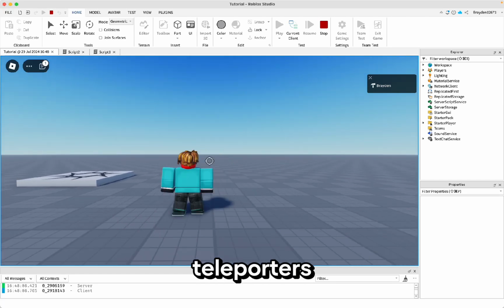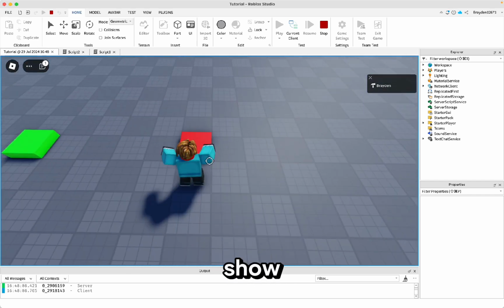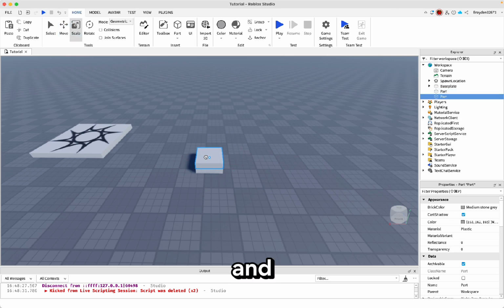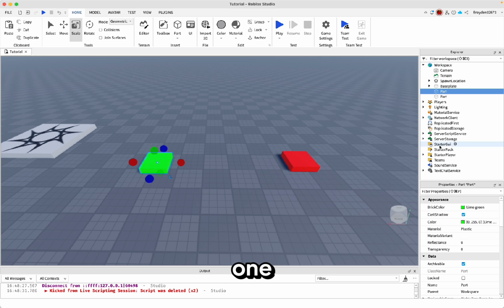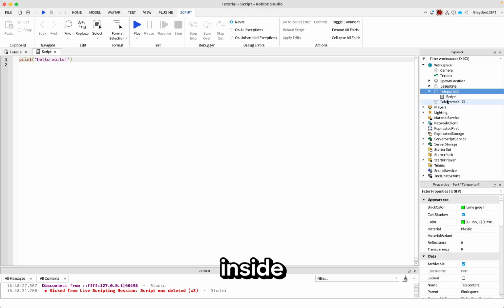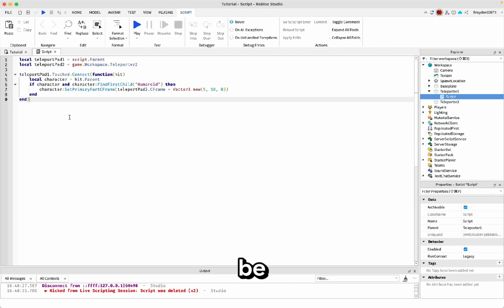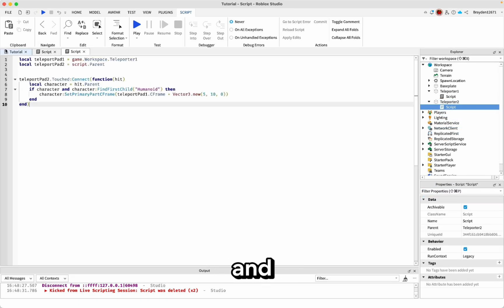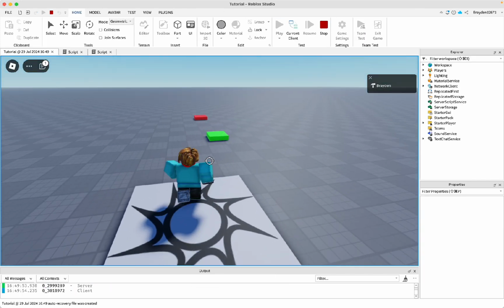How To Make Teleporters In Roblox Studio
local teleportPad1 = script.Parent
local teleportPad2 = game.Workspace.Teleporter2

teleportPad1.Touched:Connect(function(hit)
 local character = hit.Parent
 if character and character:FindFirstChild("Humanoid") then
  character:SetPrimaryPartCFrame(teleportPad2.CFrame + Vector3.new(5, 10, 0))
 end
end)

Script2:
local teleportPad1 = game.Workspace.Teleporter1
local teleportPad2 = script.Parent

teleportPad2.Touched:Connect(function(hit)
 local character = hit.Parent
  character:SetPrimaryPartCFrame(teleportPad1.CFrame + Vector3.new(5, 10, 0))
 end
end)

In this tutorial, I’ll show you how to create awesome teleporters in Roblox Studio. Whether you’re building an adventure game, an obstacle course, or just a fun place for friends to hang out, teleporters can add a whole new level of excitement and functionality to your game.

In this video, you’ll learn:

 • How to set up teleportation pads.
 • How to script the teleportation function.
 • Tips for customizing your teleporters with cool effects and designs.

If you have any questions or suggestions for future videos, leave them in the comments below!

Happy building!

Chapters:
0:00 Demonstration
0:11 Making the teleporters
0:40 Scripts
1:00 Outro